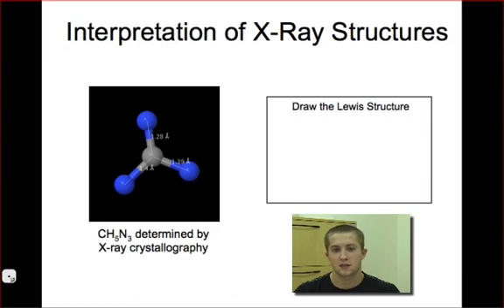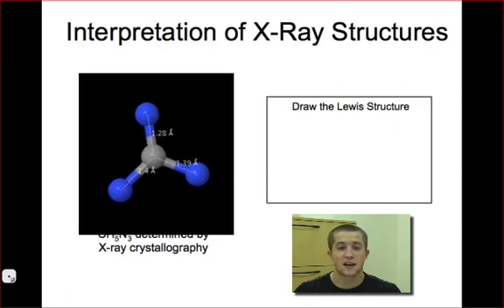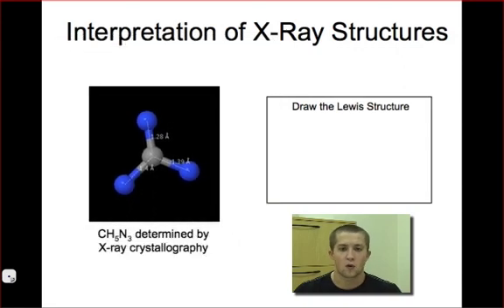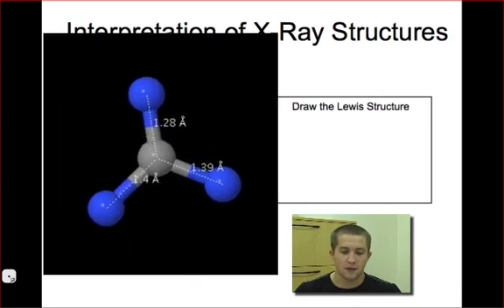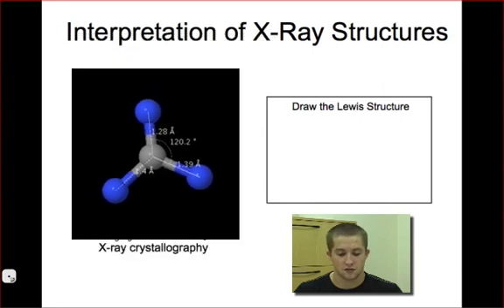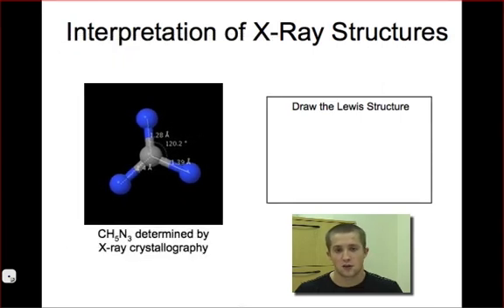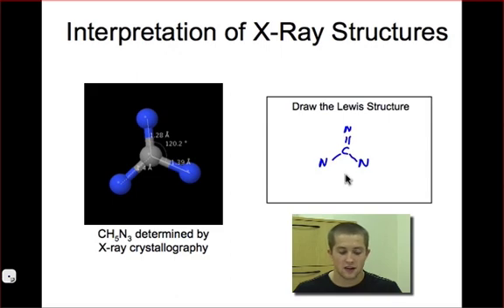Lewis Structures from Crystallographic Models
(External link to the Cambridge Structural Database)
This video provides an example of transforming a crystallographic model into a Lewis Structure.  The process requires hydrogen atom placement, assignment of  bond multiplicity, and the addition of lone pairs.